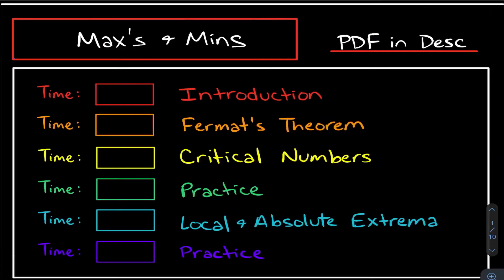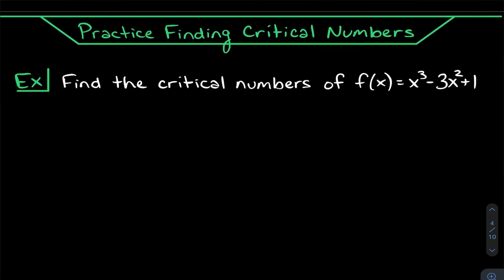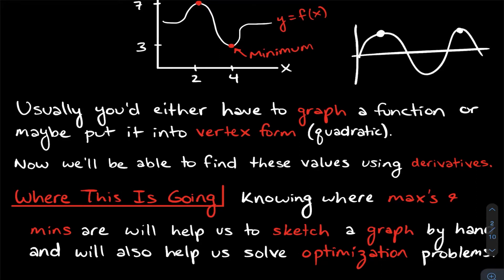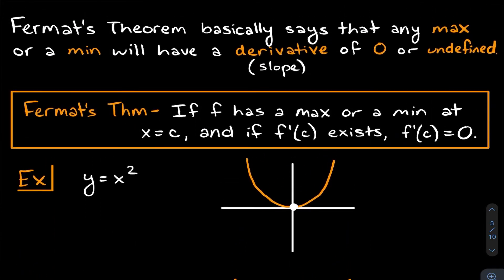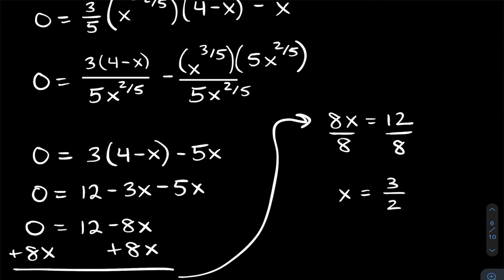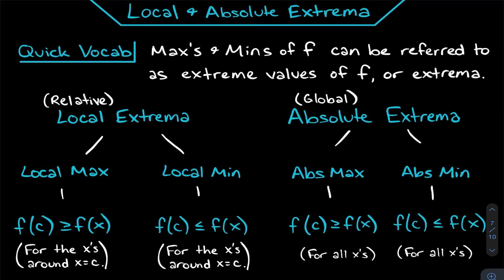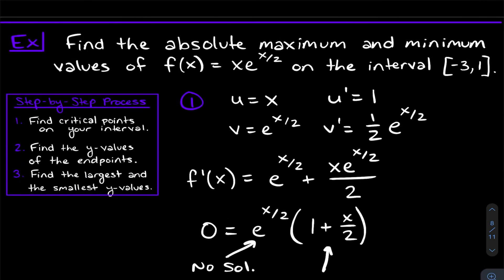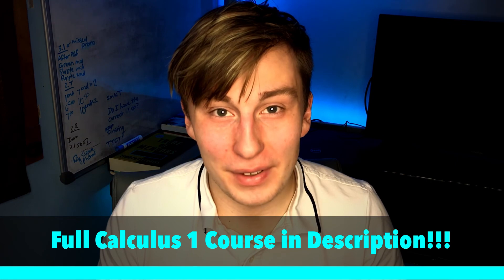Maximum and Minimum Values (Local & Absolute) || Critical Numbers, Extrema, Fermat's Theorem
Hey everyone! In this video, we'll be talking about local and absolute extrema (max and min values). We'll get into Fermat's Theorem, Critical Numbers, Local & Absolute Extrema, and we'll do plenty of practice problems with all that stuff.

Timestamps:
04:54 - Introduction
07:12 - Fermat's Theorem
09:33 - Critical Numbers
11:28 - Practice Finding Critical Numbers
19:52 - Local & Absolute Extrema
22:55 - Practice Finding Local & Absolute Extrema

Max & Mins PDF: COMING SOON (just need to setup my website first)

Garvey Chu
Josh Maxton